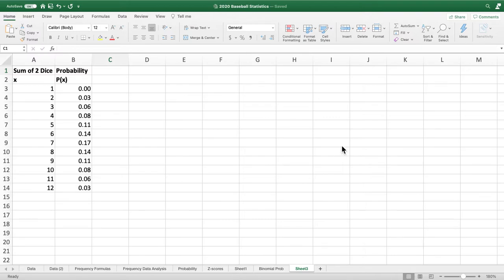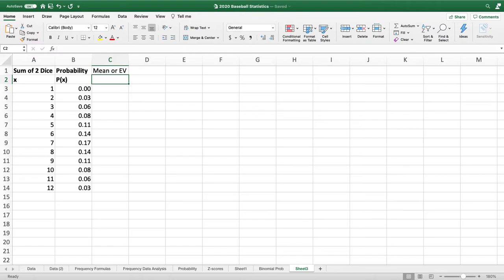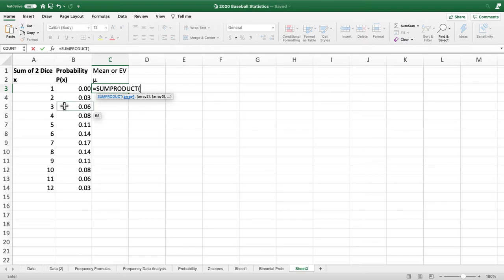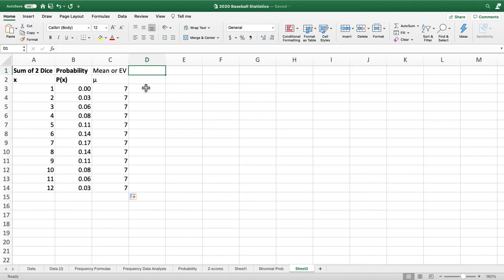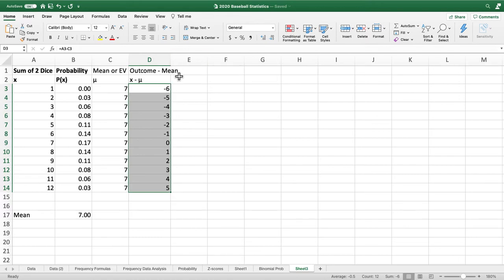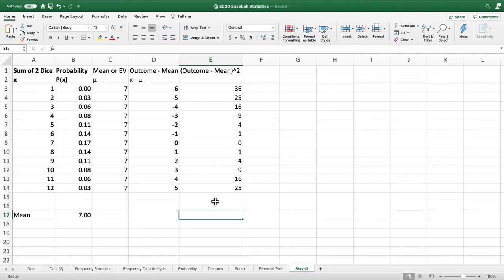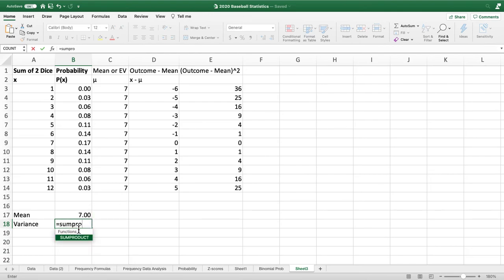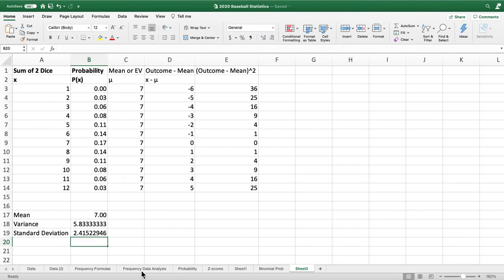Discrete Probability Distribution